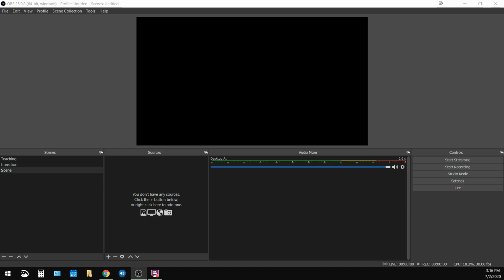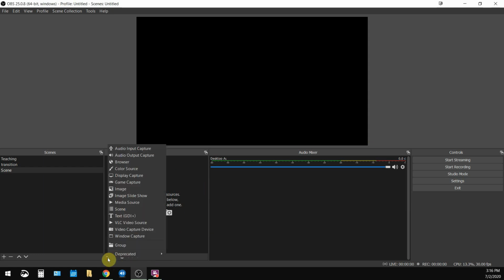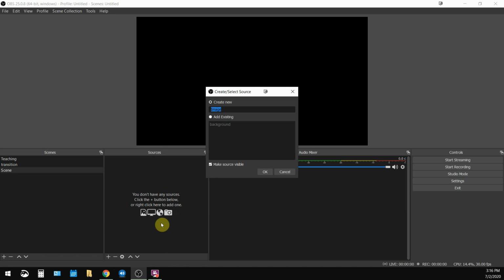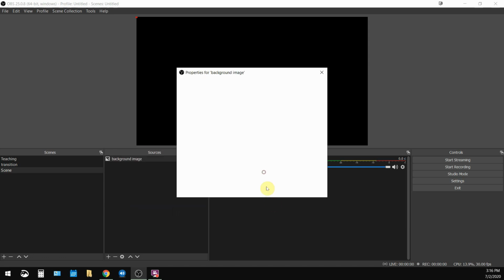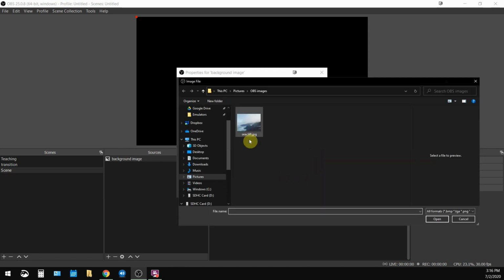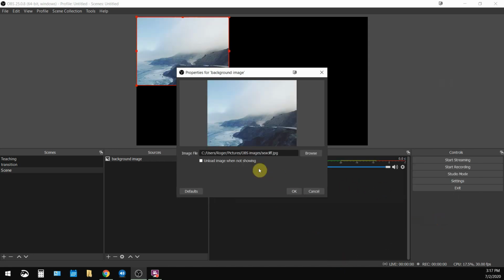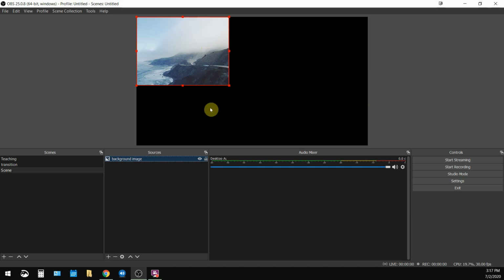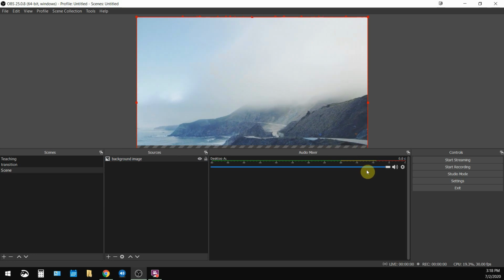Using OBS to enhance your video lectures - Adding a background image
This video is a supplement to the OBS guide that I created, which you can find